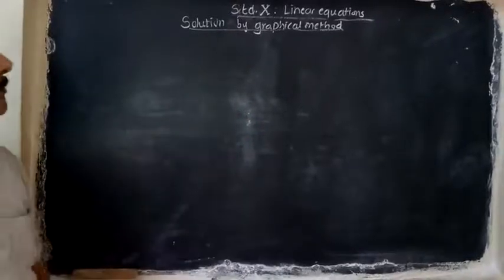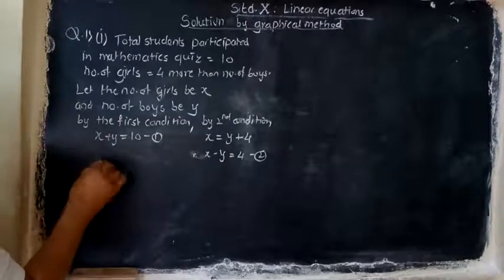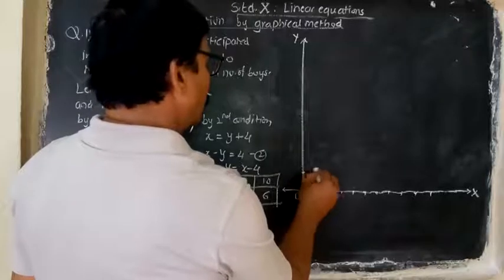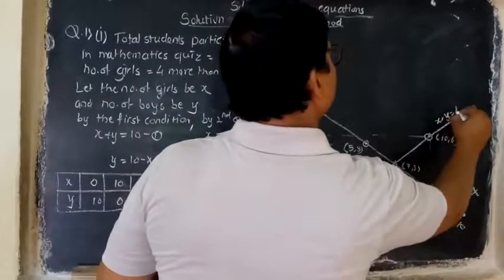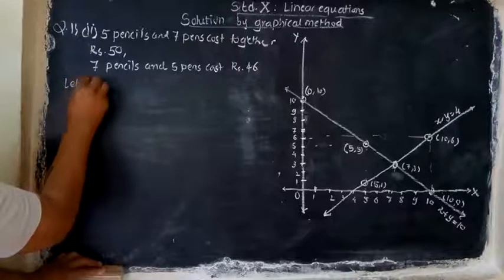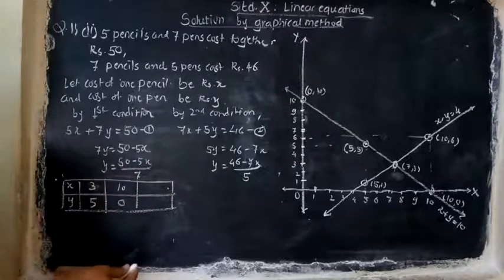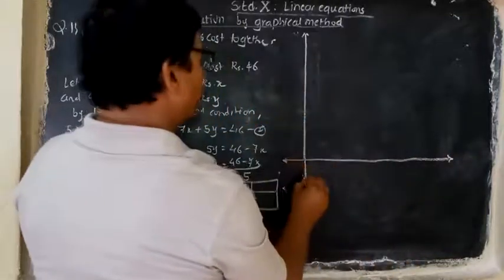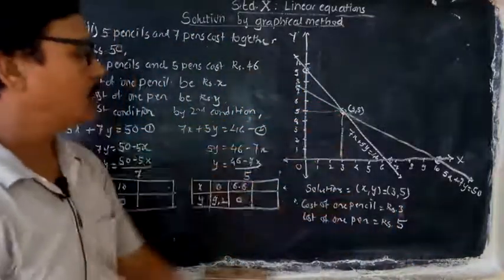Std. 10 Linear equations